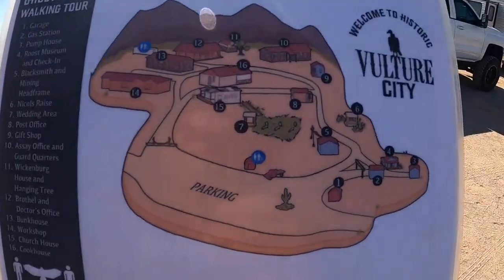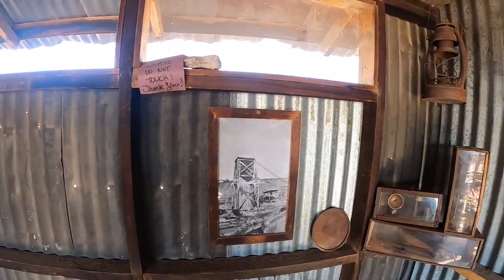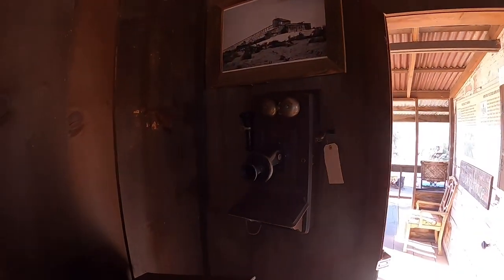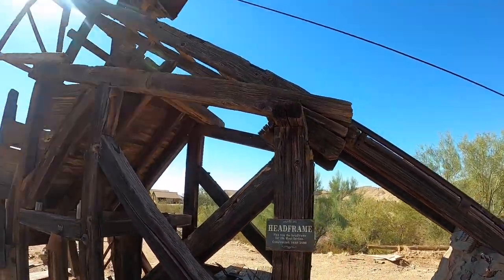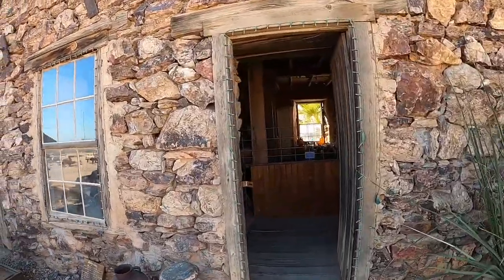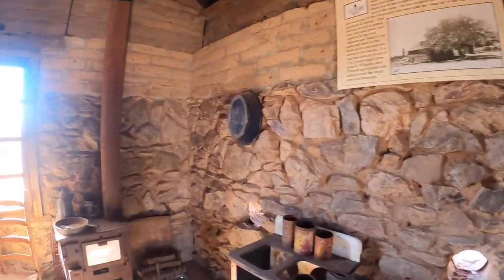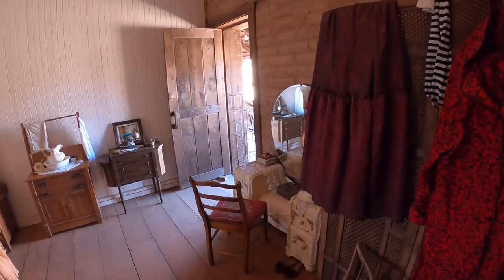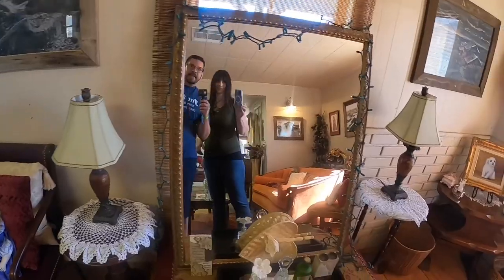Vulture City Ghost Town! …with real ghosts?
We’re just west of the town of Wickenberg at the Vulture City Ghost Town! Come along as we explore every inch of this historic site!  A few strange things happened along the way that we can’t explain.